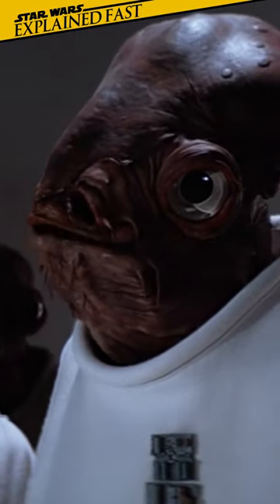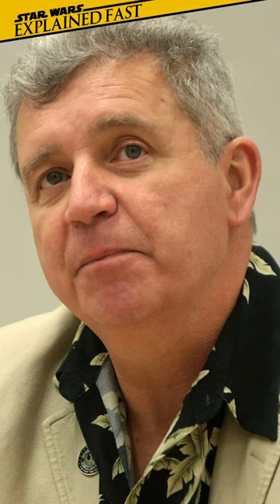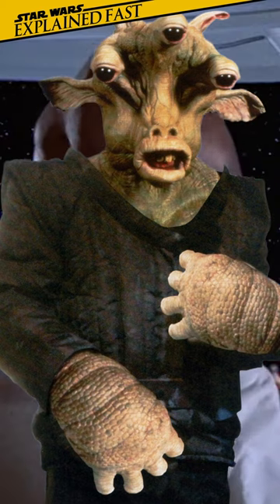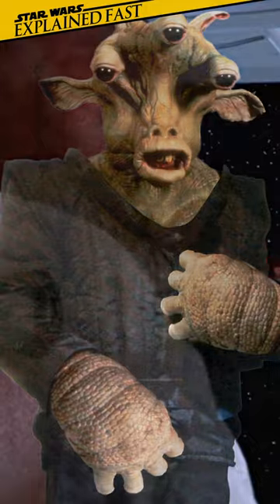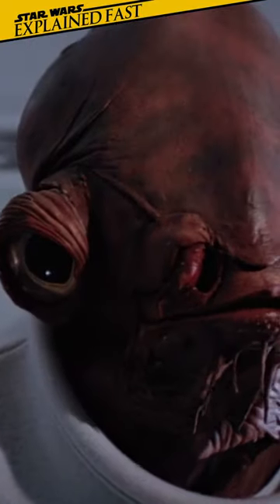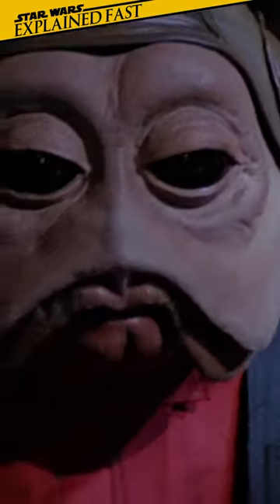Did You Know Admiral Ackbar Almost Looked COMPLETELY Different?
Did you know Admiral Ackbar almost wasn’t a Mon Calamari? According to puppeteer Tim Rose, George Lucas originally chose the Gran alien design to serve as the Rebel admiral, but the decision was reversed when it became difficult to discern the character’s focus from three individual eyes. And so the iconic Mon Calamari was swapped out, and the Gran became the background character Ree Yees in Jabba’s palace.

Mailing Address
Star Wars Explained
1227 Rockbridge Rd SW